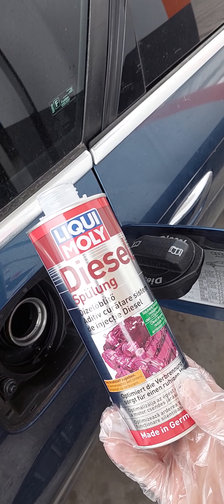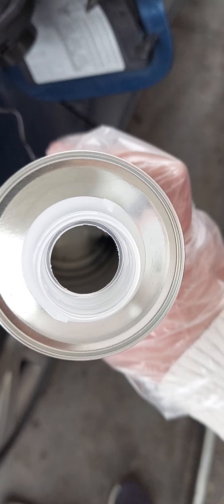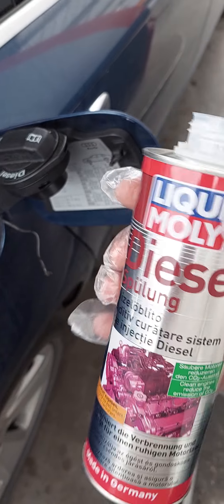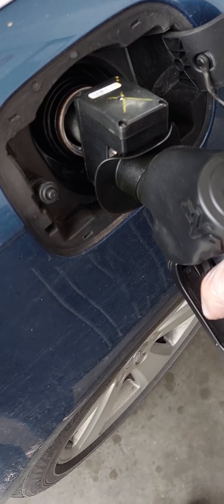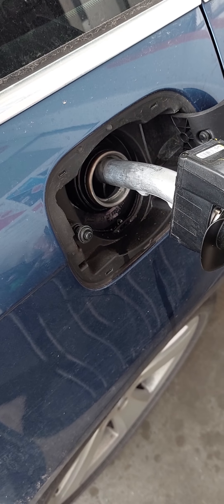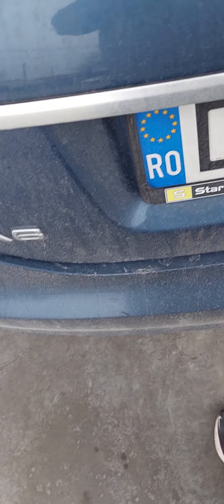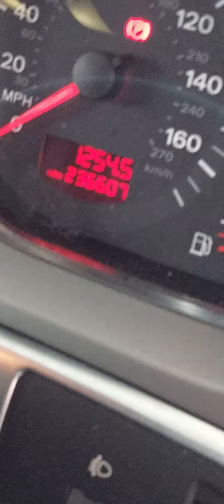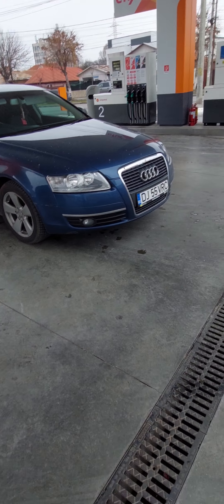liqui Moly Fuel System Injector Cleaner Test with Proof Of Actual Injector Corection Values part 1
fuel system cleaner
injector cleaner
fuel pump cleaner
liqui Moly
stp
fuel additive
audi
seat
skoda
bmw
mercedes
how to
clean fuel system and injectors